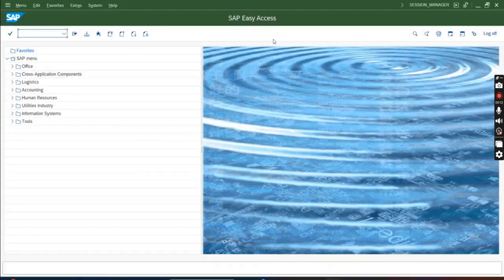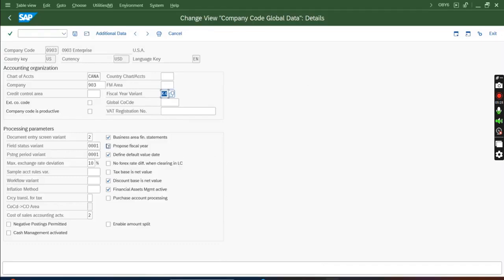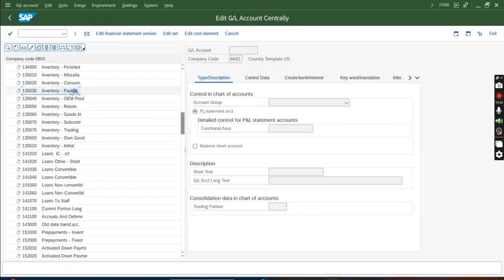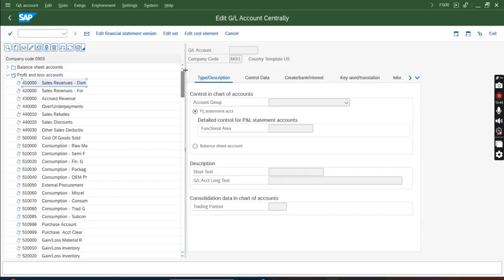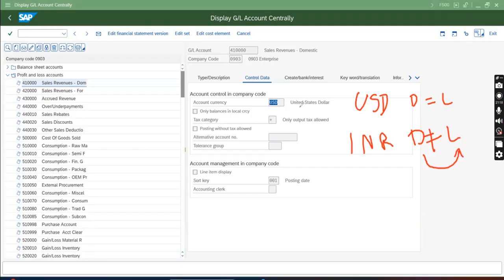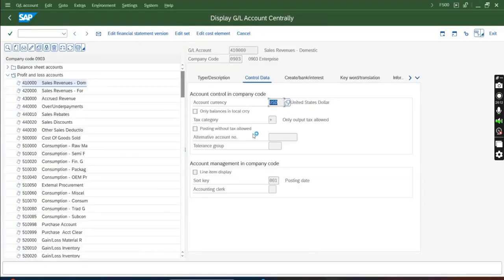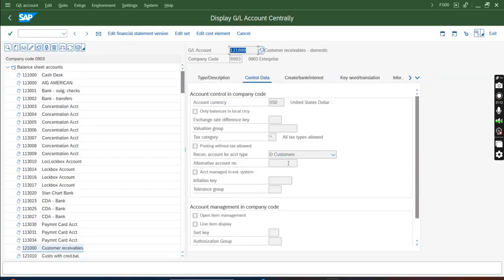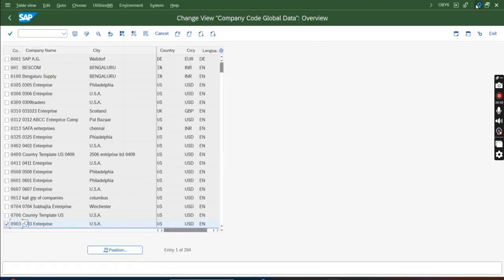FI Org Structure4